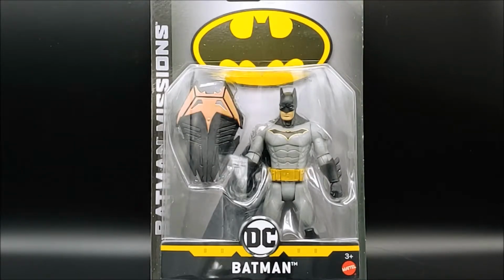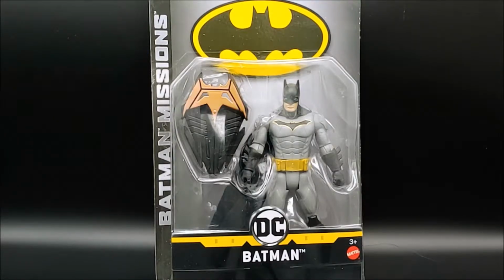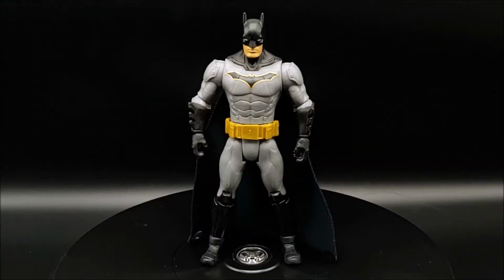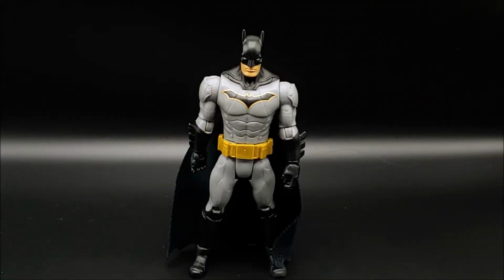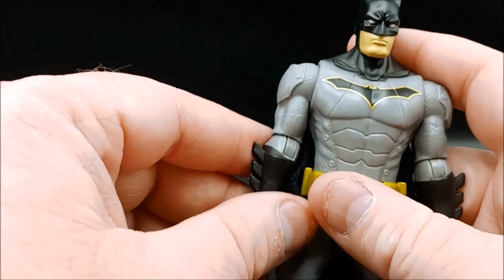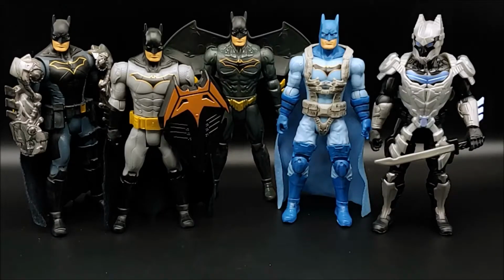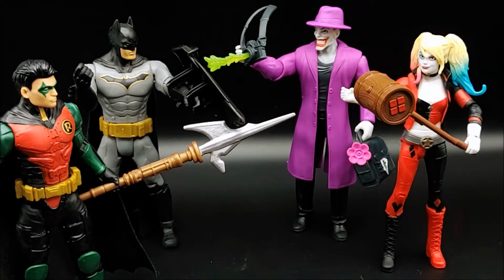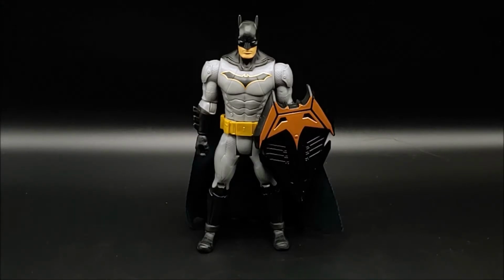Batman Missions: Batman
This is a review of the Batman Missions Batman 6 inch figure.  This review give a 360 look at the figure, reviews articulation, gives and comparison with other Batman Mission figures.  The video concludes with a photo montage set to music. I want to be your source for Batman Missions reviews, and my channel has a dedicated playlist to Batman Mission figures.

Song: Blaver - Crawl Back ft. LaMeduza